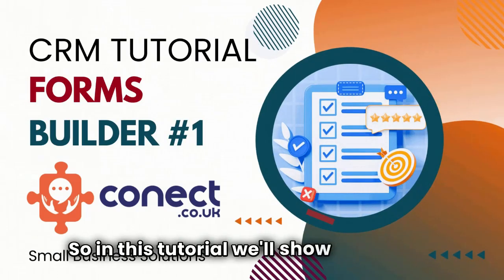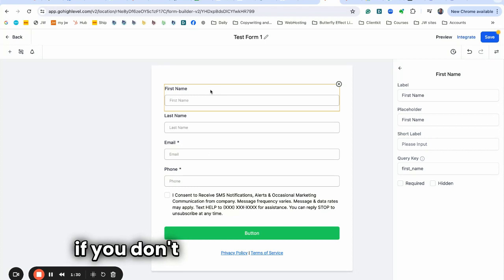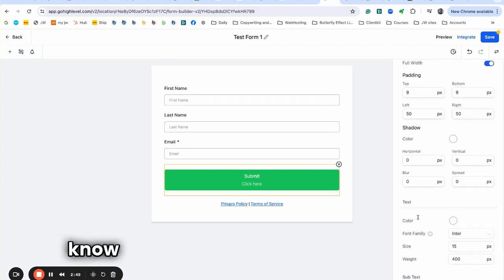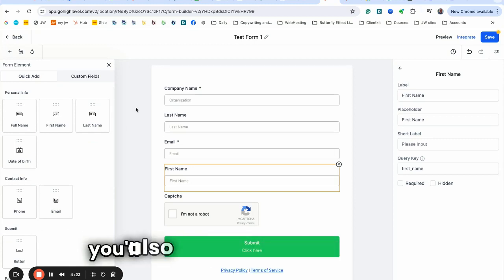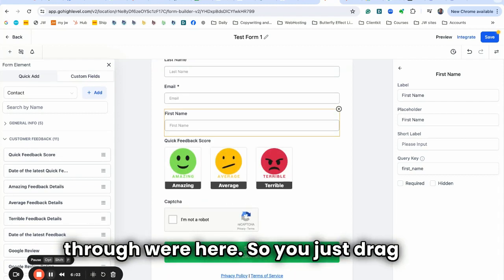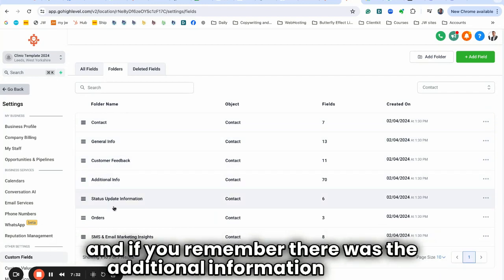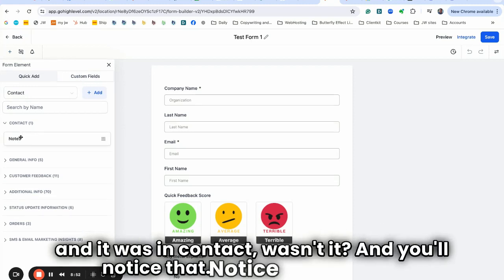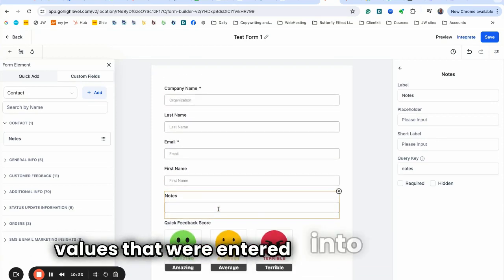Conect CRM Forms #1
Welcome to How To That Tutorials!

Our channel is your go-to destination for clear, concise tutorials on everything from social media to tech tutorials. Whether you're a beginner or an expert, we've got you covered.

So join us here at How To That, where we make learning easy and enjoyable.